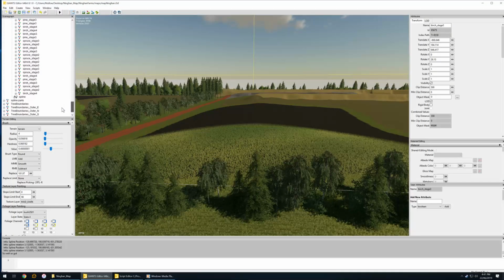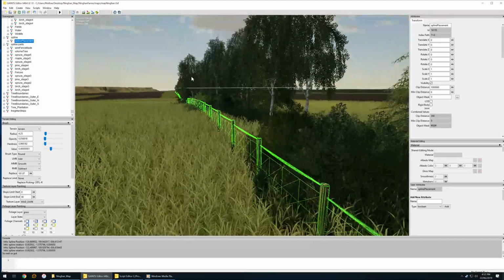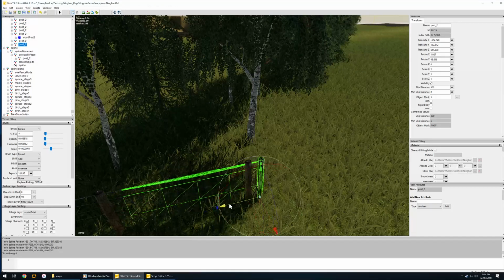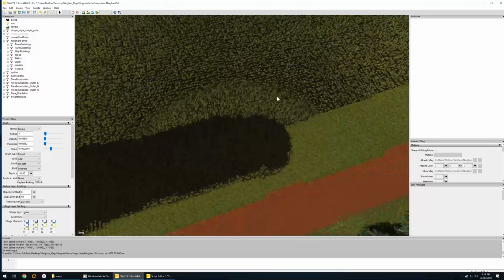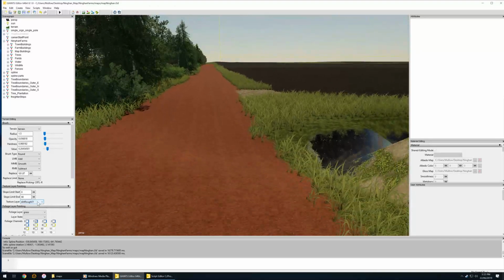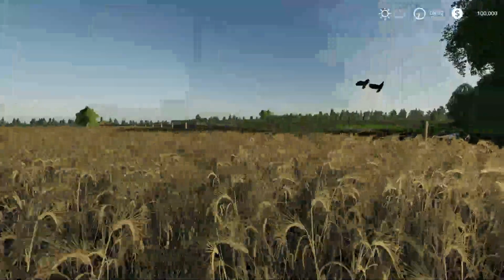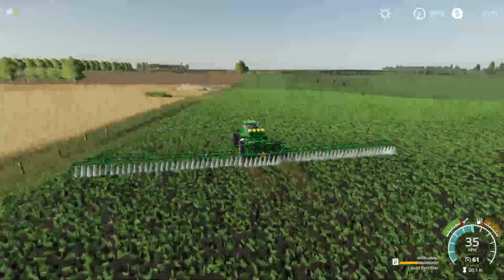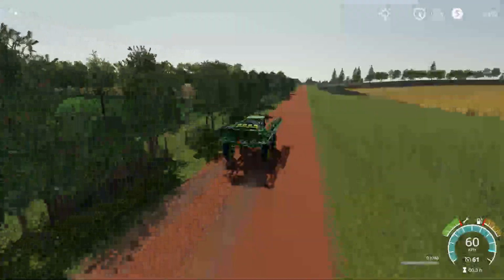Map Vlog 6 |Aussie Farmer Live | Farming Simulator 2019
join me for a relaxed live stream of me making my real life farm into a map for Farming Simulator 2019

i am a complete noob at modding this is my first ever map there will be mistakes lol.

G,day come and join in the fun, don't forget to chat.